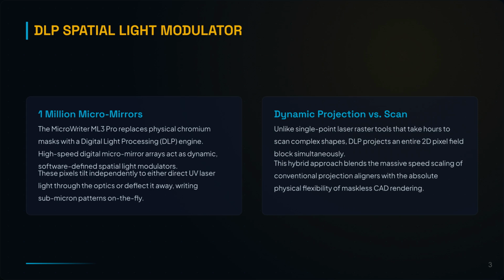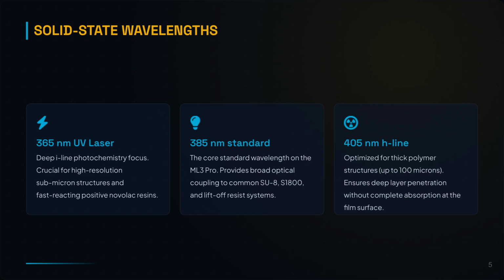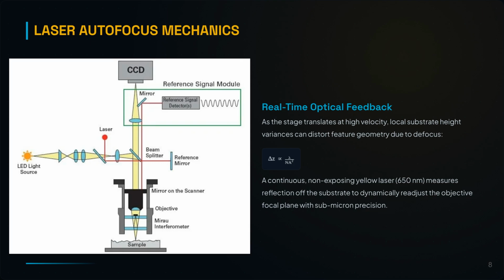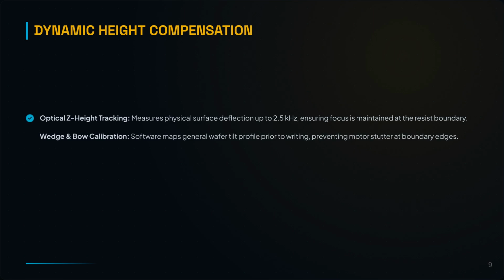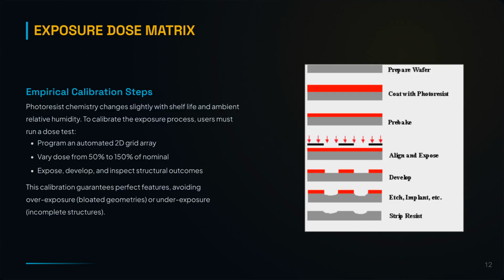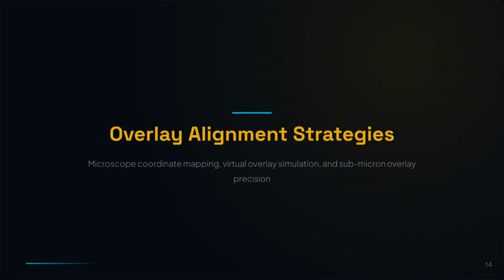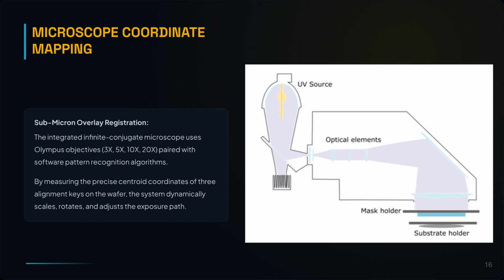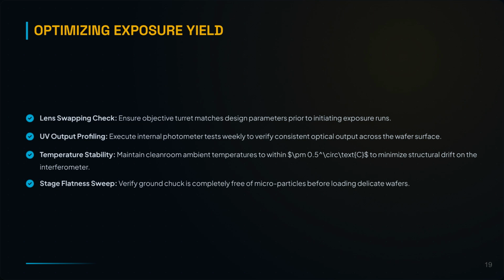Module 3: Maskless Photolithography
Highlights of Module 3:
1) Optical Exposure Systems: Deep-dive into DLP mirror arrays, UV solid-state lasers (365nm, 385nm, 405nm), and advanced Olympus infinite-conjugate pathways.
2) Precision Metrology Integration: Visualizes the piezoelectric stage dynamics and the MathML-engineered laser autofocus focal offset formula.
3) Data Tables & Exposure Vectors: Includes comparative lists of objective lens specifications, throughput arrays, and target resist dose graphs.
4) Visual Mapping: Uses structural elements from your image retrieval results to clearly showcase wafer coordinate alignments and microscope markers.